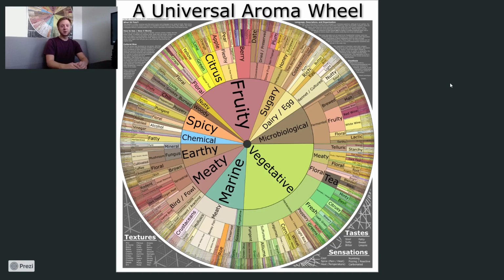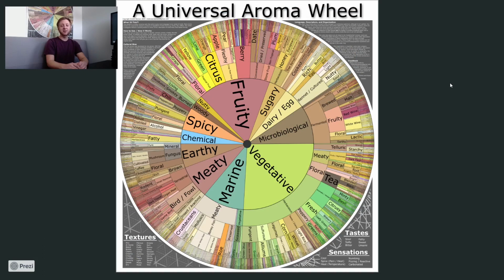The First UNIVERSAL Aroma Wheel I've Ever Seen (For Food)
0:00 Intro
0:20 The Universal Aroma Wheel
1:43 What is this used for?
2:07 Was this created for YOU?
2:42 Get involved! The doors are open!
3:17 Outro

*Want a hard copy poster?*
_Link forthcoming!_
*Want to help buy ingredients or thought this was worth a couple bucks?

*Want to collaborate on future versions of this universal aroma wheel?*
*Want to film a video together about a specific aroma/topic?*